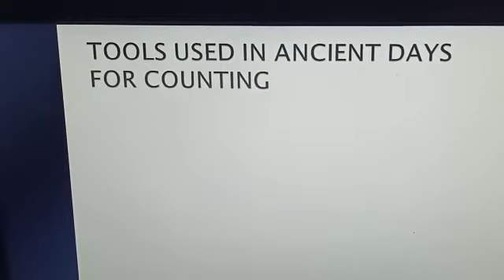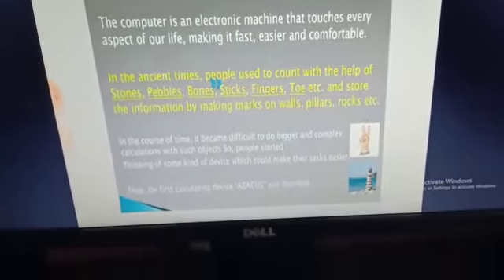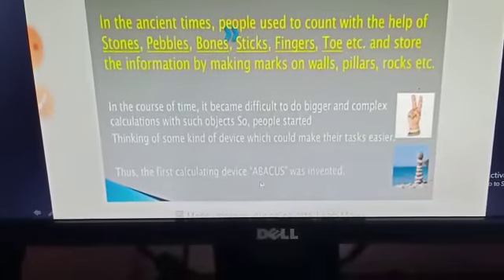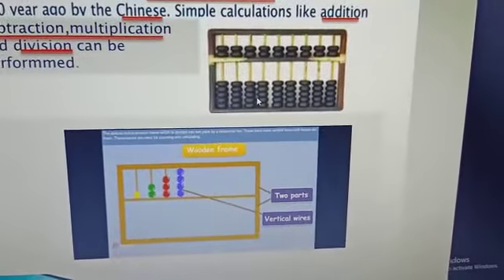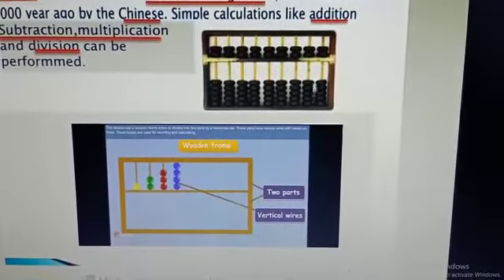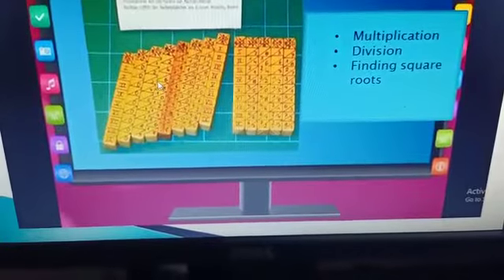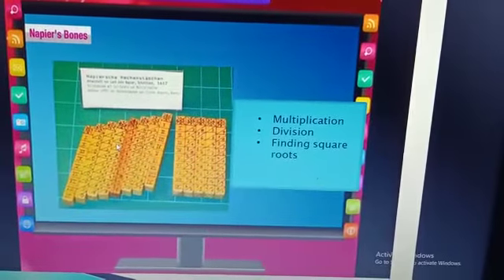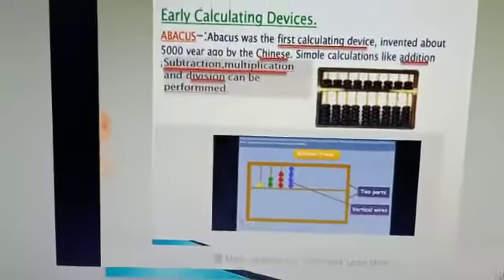CBSE IV COMPUTER 1